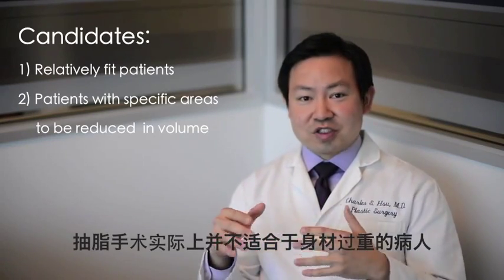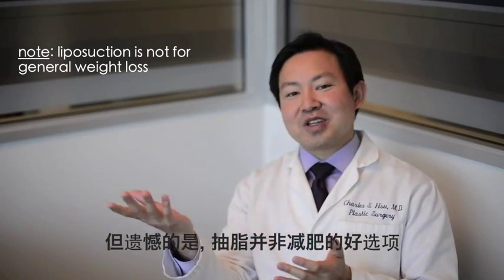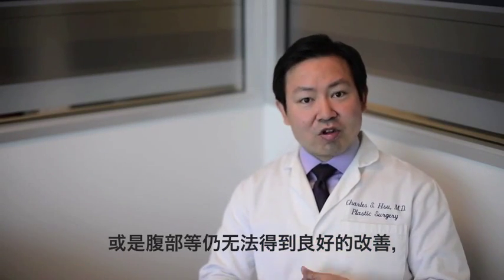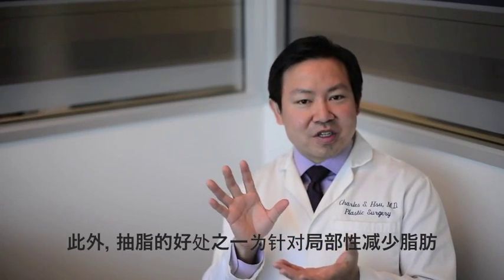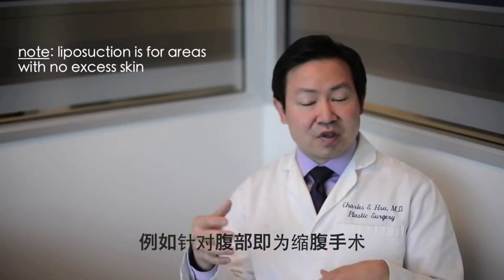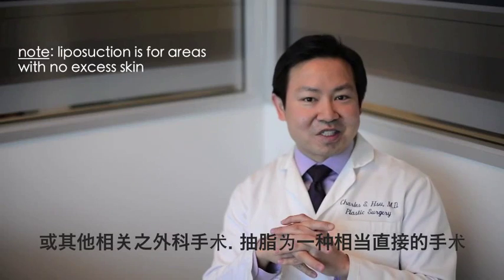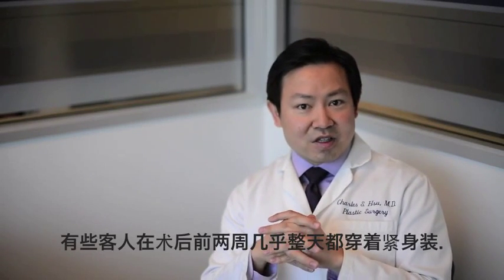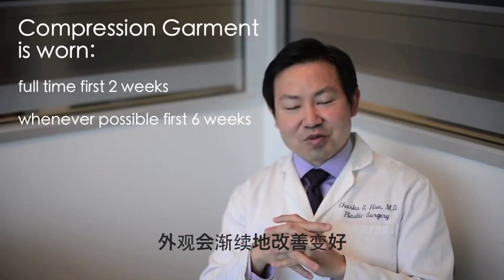抽脂手术之常见问题 (Liposuction - Chinese)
Liposuction Frequently Asked Questions (Chinese)
抽脂手术之常见问题

This video answers questions such as:
此影片会对以下问题作出答覆:

What makes a good candidate?
什么人适合动此手术?

How is the procedure performed?
手术的内容包含了什么?

What should patients expect during the recovery process?
术后复原期间该需要注意什么?
复原时间大概会多久?

Liposuction surgery may be considered to treat areas of excess fat in the stomach, buttocks, hips, love handles, saddlebags, thighs, calves, ankles, breasts (including male breast enlargement), back, arms and neck. Often, patients seeking liposuction have noticed areas of fat deposit that are out of proportion with the rest of the body and do not go away with diet and exercise. Since liposuction removes fat and not skin, it is well-­suited for areas with minimal amounts of excess skin and good skin elasticity.

抽脂手术可被用来针对腹部, 臀部, 外臀部, 腰部, 大腿, 腿肚, 脚踝, 胸部(包含男性女乳症), 背部, 手臂和 脖子等…. 通常, 对抽脂手术有兴趣的病人在某些特定部位的脂肪含量会较其他身体部位比例来得高, 这
特定部位的脂肪并不会藉由饮食和运动来改善. 抽脂手术针对的是脂肪而非皮肤, 因此会比较适合皮肤
量较一般多且伸缩性好的人.

如有问题，欢迎留言！

About Our Practice:
診所介紹

We are a boutique Beverly Hills plastic surgery practice with an emphasis on high quality
surgery. Our practice is led by Dr. Charles Hsu, educated at Harvard University and Harvard Medical School, and past clinical faculty at Stanford. Our procedures aim to rejuvenate and enhance the appearance of the breast, body, and face. The goal is to achieve natural looking beauty in all of our patients, with a healthy respect for each patient's individuality and form.

我們是位於比佛利山莊的一間優質醫美診所, 專門提供各種高品質的醫美手術. 我們團隊的Dr. Charles Hsu, 擁有哈佛大學
和哈佛醫學院的醫生學位, 並且曾在史丹佛就任醫科教授. 我們的手術注重於恢復年輕和改善外表, 在胸部, 身體和臉各部
位皆有相當的經驗. 最終目的是讓我們的客戶在診療後擁有最自然且獨一無二的美.

Charles Hsu, M.D.
徐士玄醫學博士

Harvard University
哈佛大學
Harvard Medical School
哈佛醫學院
Stanford Medical Center Plastic Surgery Residency
史丹佛醫療中心外科醫生
Stanford Medical Center Clinical Faculty
史丹佛醫療中心醫科教授

Call today to schedule a free consultation!
歡迎隨時來電預約免費諮詢